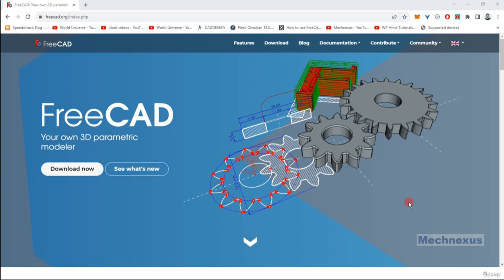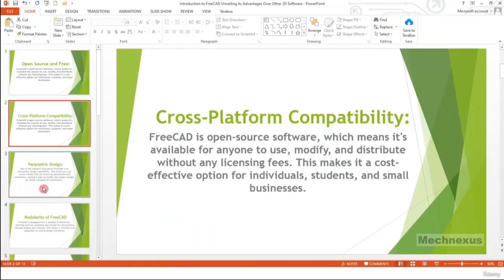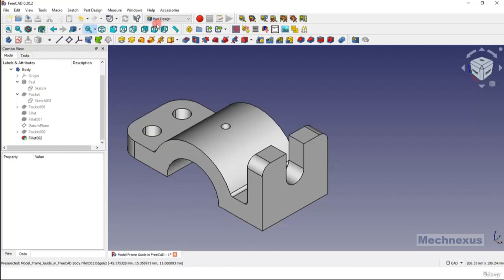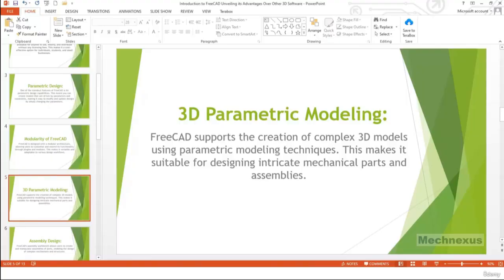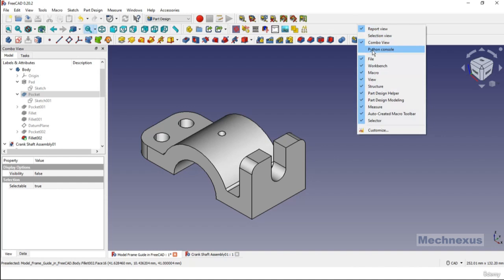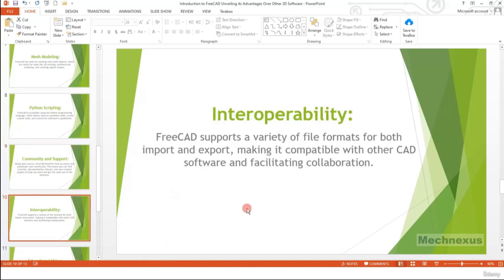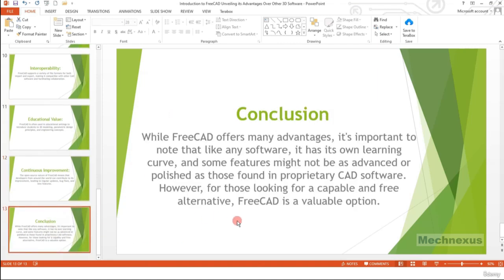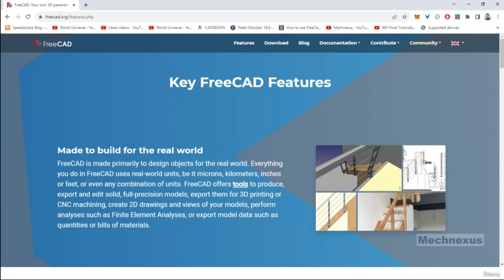2 FreeCAD Installation & Its User Interface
FREECAD